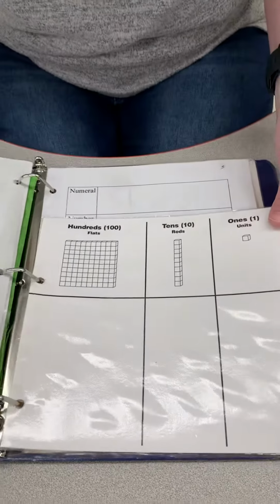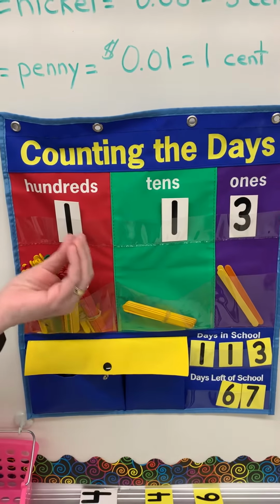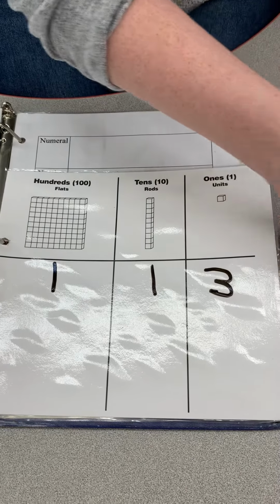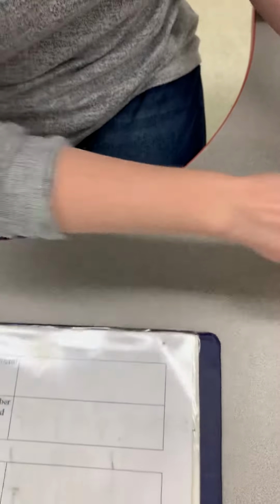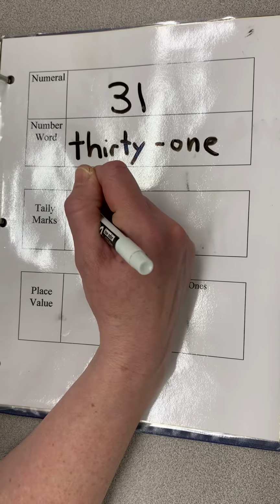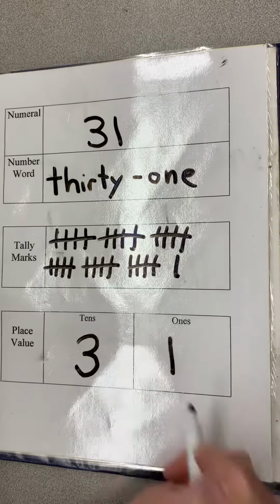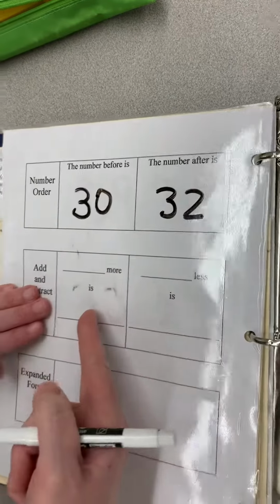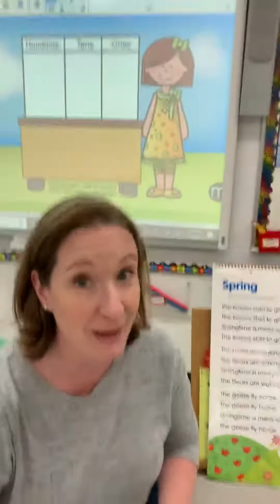Calendar binder tutorial for parents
How to assist your children with their daily calendar binder.